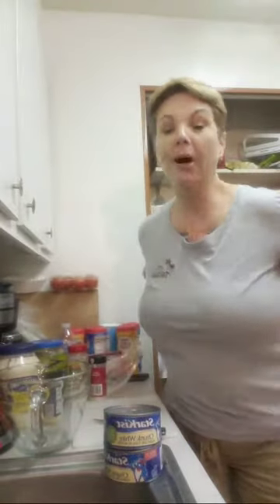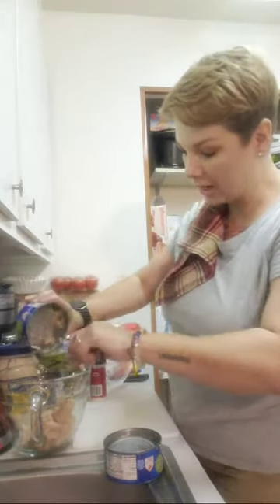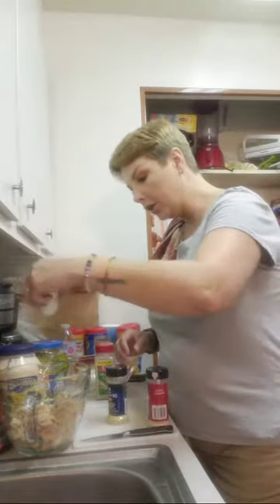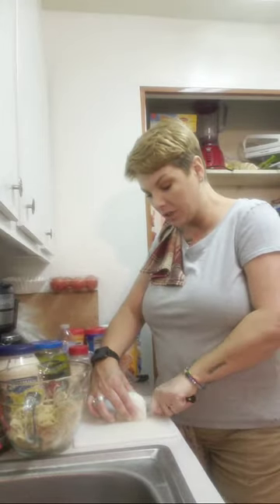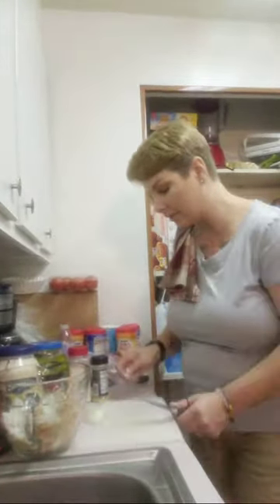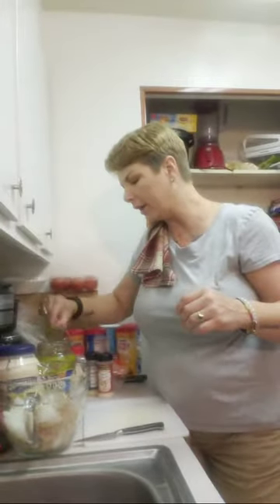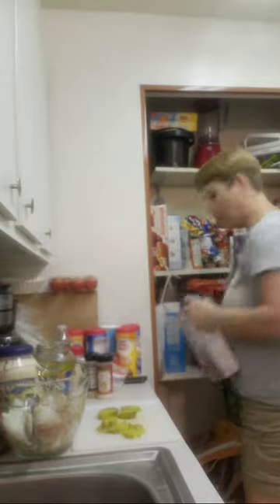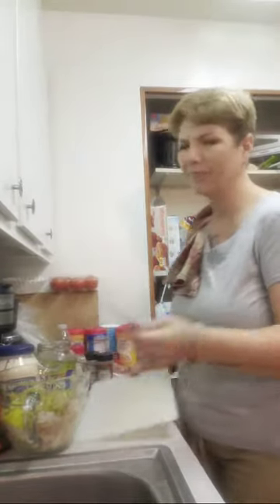Friday Night Cooking With Chef Jenn